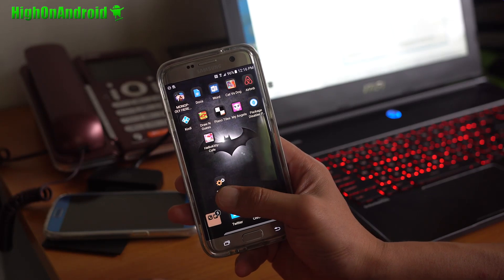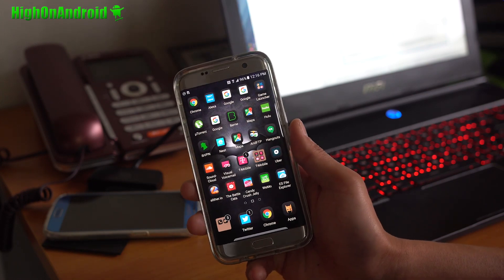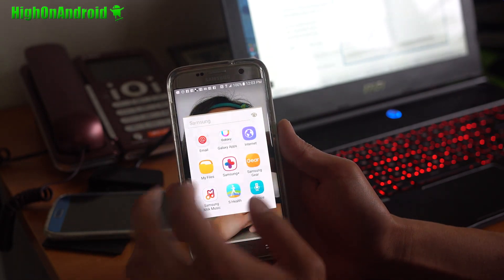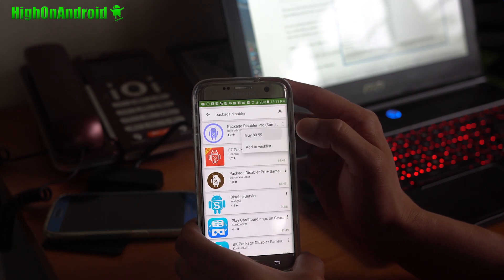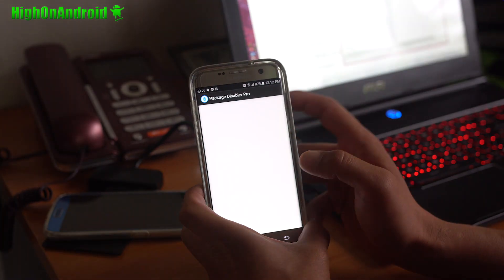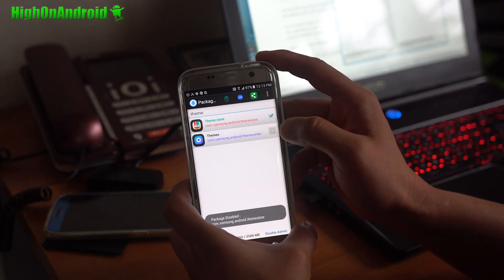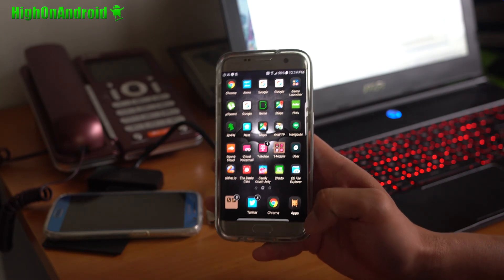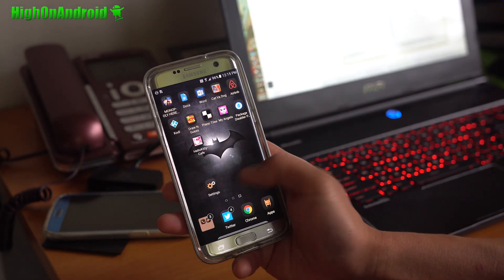How to Get Batman Theme on GalaxyS7/S7Edge without Root!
User KyRuMo pointed out a method on how to get the Batman Injustice Theme on your Galaxy S7/S7 Edge (should also work with S6/Note 5) without root.  Now, this method doesn't give you everything like the Batman Always On Screen but gives you everything else.  You will have to buy the Package Disable Pro app, which is like a dollar on the Play Store.

If you have root, this method is much better since it doesn't disable your theme store and also you can customize your theme: